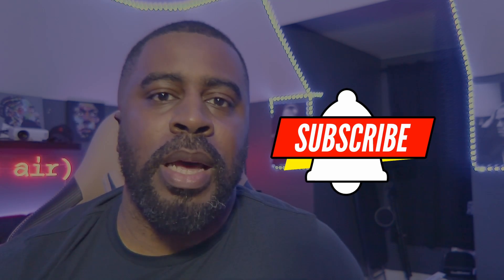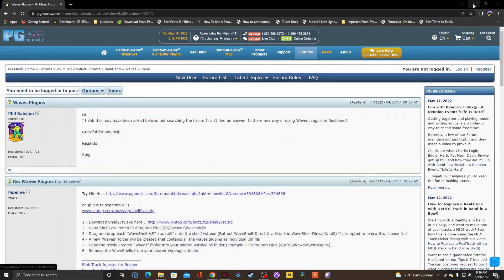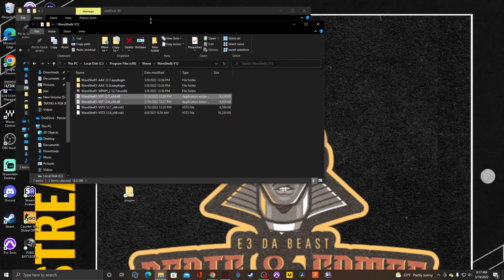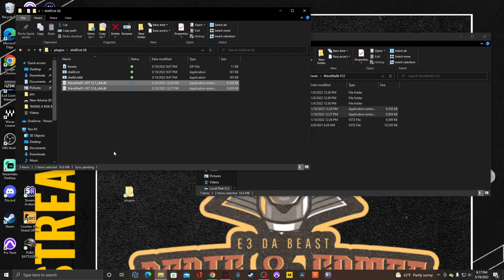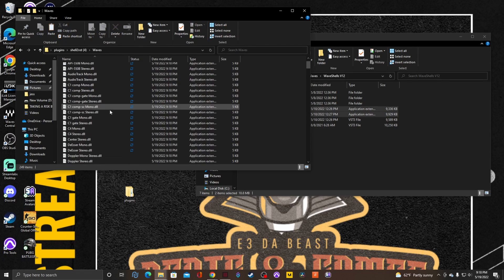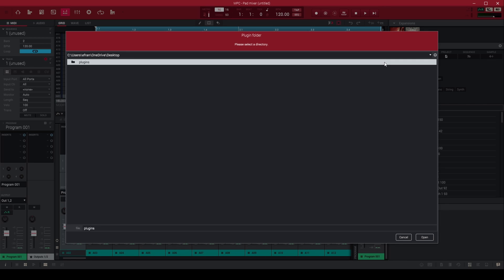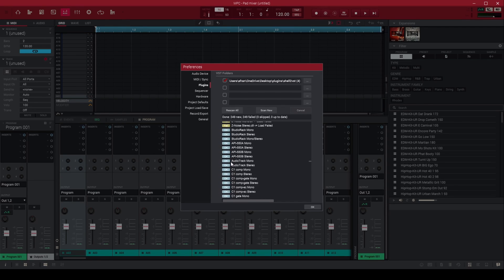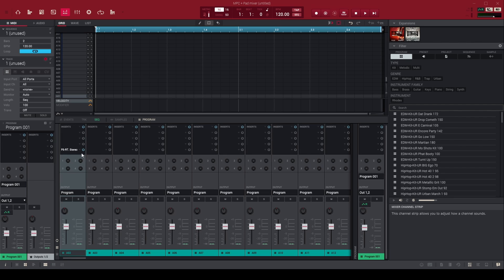How To Install Third Party Plugins On Mpc 2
Do you own a Mpc One, live, or X and have downloaded the MPC 2 software and wondering how to install your third party plugins like WAVE into the software? Well I have found an easy way to do that, watch the video and enjoy.

Welcome all to the "Beats and Games" I'm glad you guys are here, on this channel you will be in the know of all things music and gaming . I'm E3 DA BEAST I'm  a music producer and audio engineer I have been making beats for ten plus years now and I'm also a avid gamer. So I took my two hobbies and smash them together and got "Games & Beats".